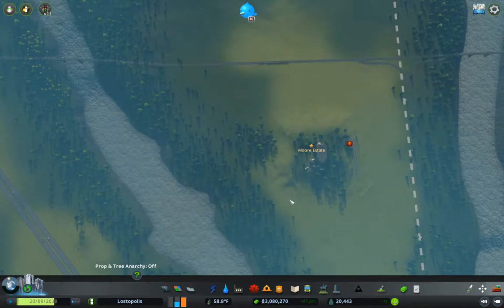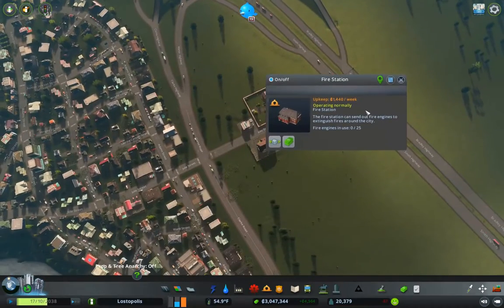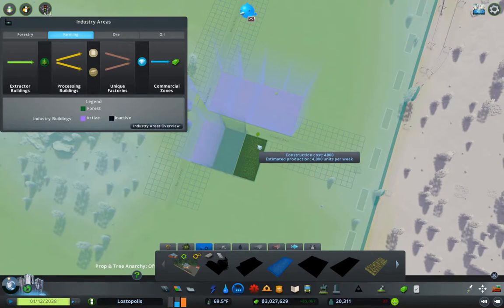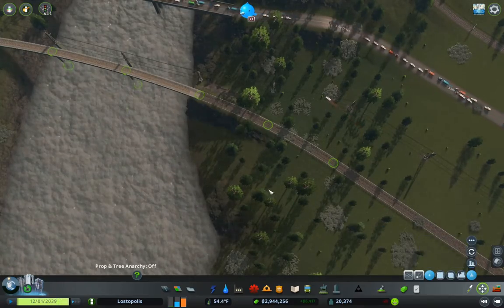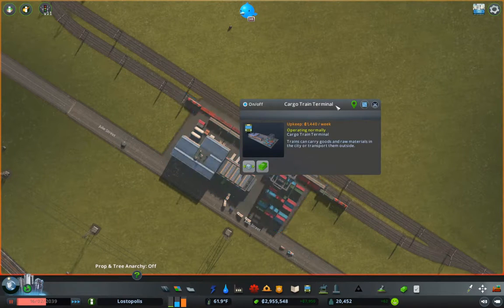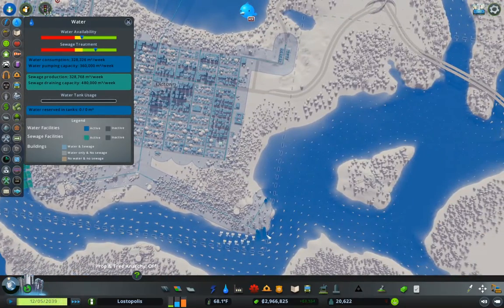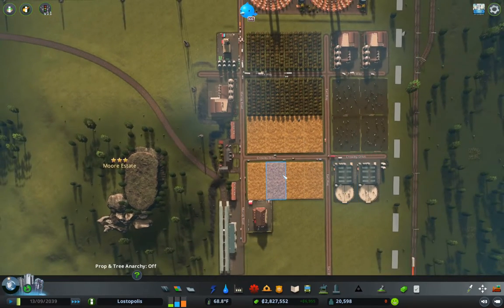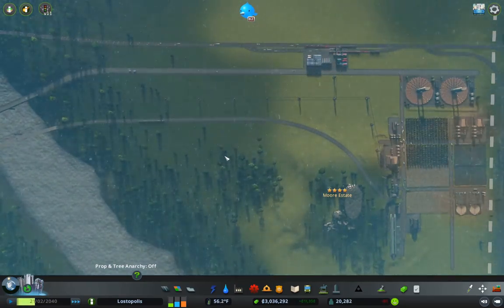Lostopolis Part 10 | Cities: Skylines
Farming. And moar power! Things are moving along.